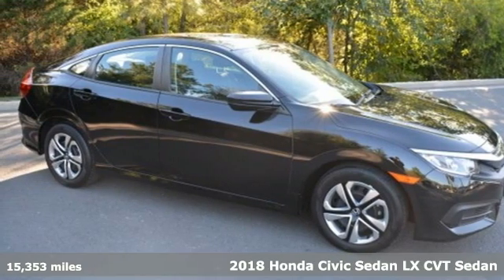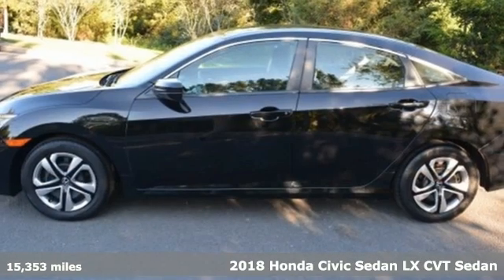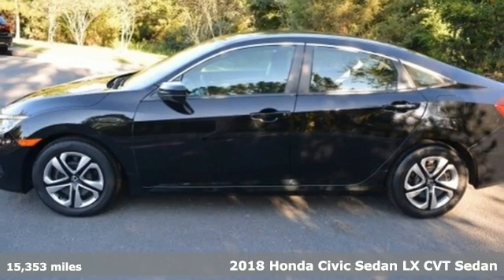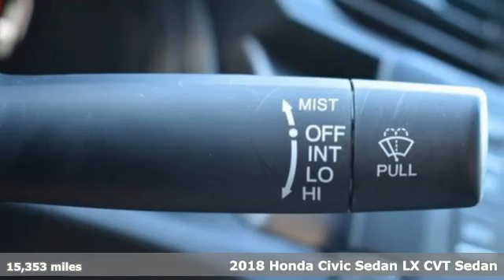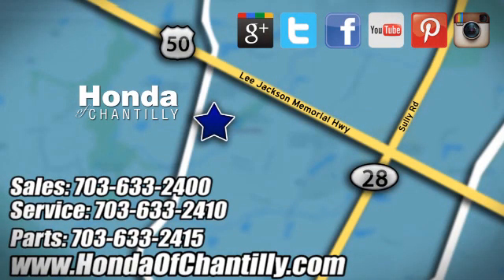Used 2018 Honda Civic Loudoun Chantilly, DC HP20454 - SOLD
Year: 2018
Make: Honda
Model: Civic
Trim: LX
Engine: 2.0L I4 DOHC 16V i-VTEC
Transmission: CVT
Color: Black
Interior: Black
Mileage: 15353
Stock #: HP20454
VIN: 2HGFC2F5XJH509401
CARFAX One-Owner. Crystal Black 2018 Honda Civic LX Priced below KBB Fair Purchase Price! CVT FWD 2.0L I4 DOHC 16V i-VTECbrbrOdometer is 10991 miles below market average! 31/40 City/Highway MPGbrbrbrWe make every effort to provide accurate information but please verify options and price with management before purchasing. All vehicles are subject to prior sale. All financing is subject to approved credit. Dealer installed options are additional. Stock photo colors, options and trim levels may vary. Not responsible for typographical errors. Published price subject to change without notice to correct errors and omissions or in the event of inventory fluctuations. Vehicles may be in transit to dealer. Vehicle photos may not match exact vehicle. Please call to confirm availability status. All prices exclude taxes, title, license, and a $899 documentation fee. Model tested with standard side airbags (SAB). Government 5-Star Safety Ratings are part of the National Highway Traffic Safety Administration (NHTSA). New Car Assessment Program **Based on model year EPA mileage ratings. Use for comparison purposes only. Your mileage will vary depending on driving conditions, how you drive and maintain your vehicle, battery pack age/condition, and other factors.

Address:
4175 Stonecroft Boulevard